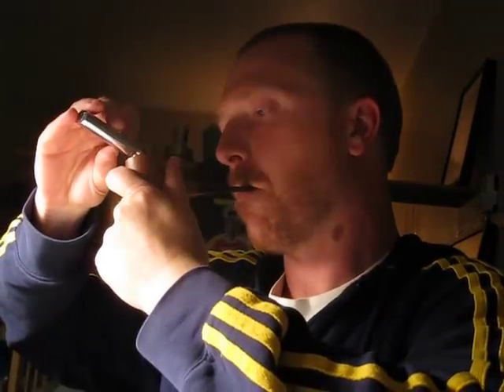Mac Baren's HH Mature Virginia - SMOKED BONE DRY!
Ever the adventurous smoker, this time I'm smoke my tobacco as dry as I could possibly get it before loading.